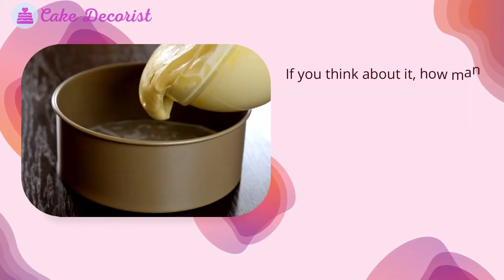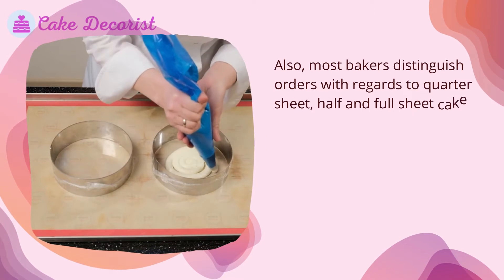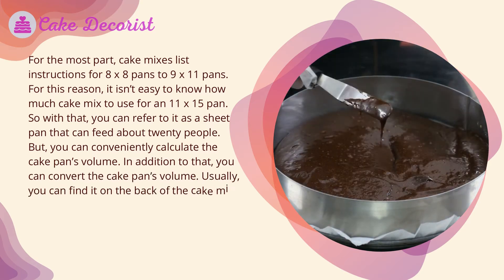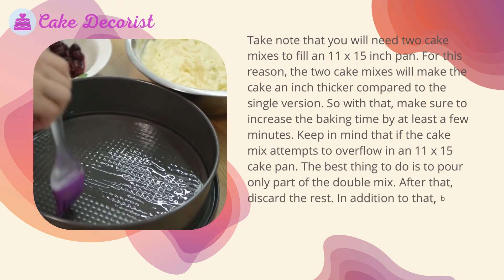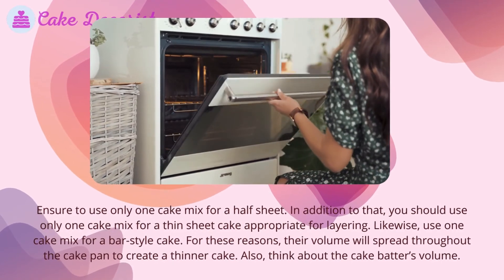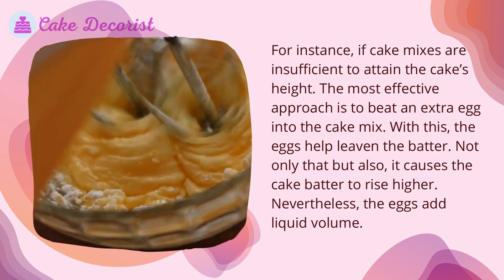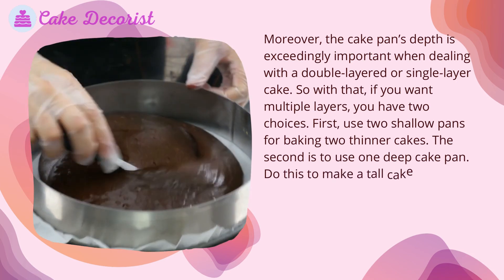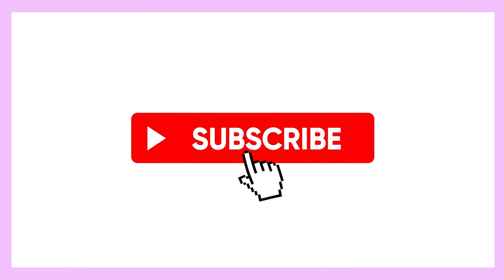How Many Cake Mixes For A 11×15 Pan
If you think about it, how many cakes mixes for an 11×15 pan? In this regard, you must first find out the volume of a cake pan. To do that, multiply the cake pan's length by the cake pan's width or the cake pan's height.